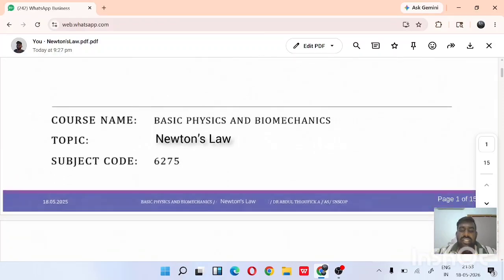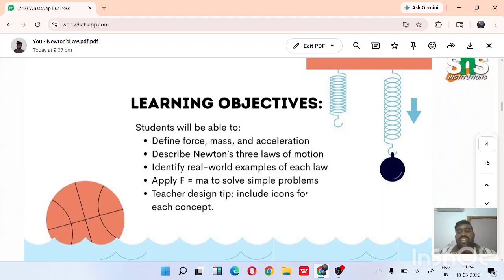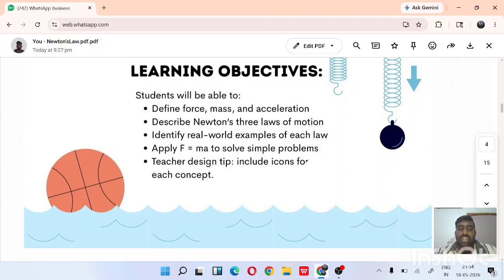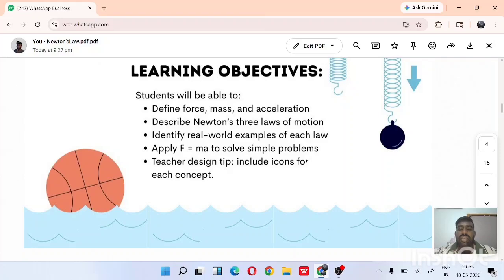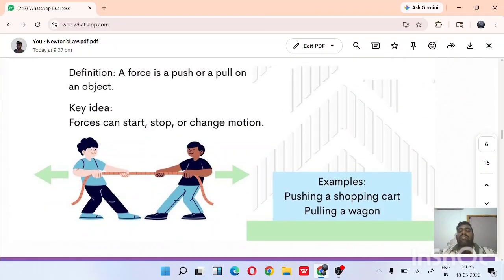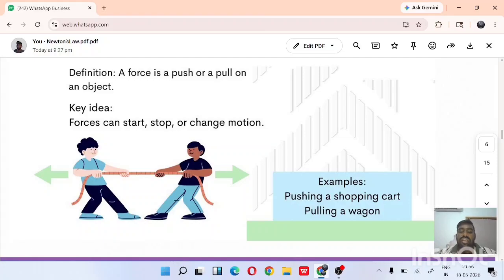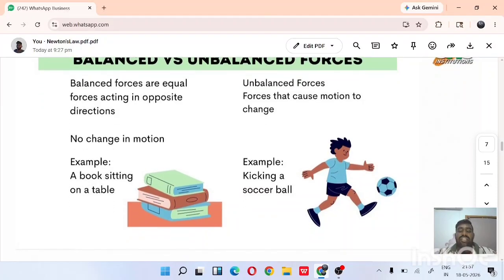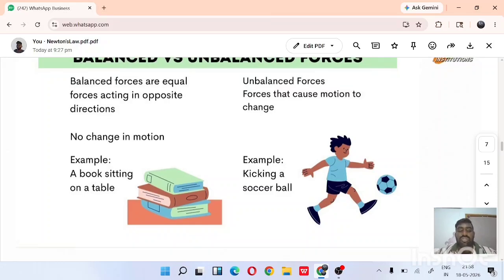Lecture video 1-Newton law/physics/snsinstitutions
let's discuss the Newton law of motion